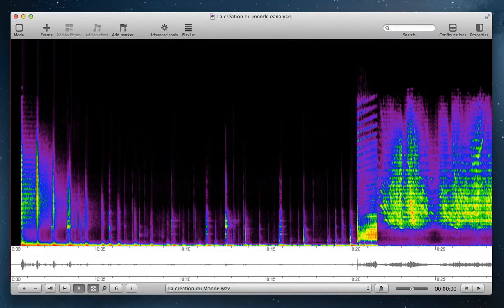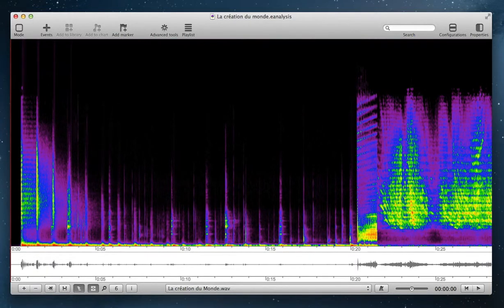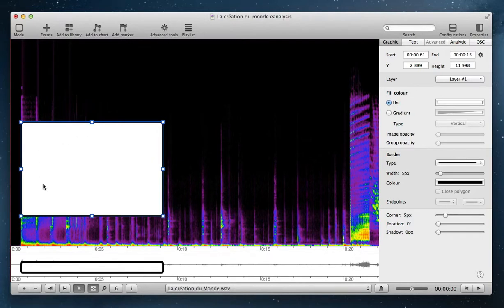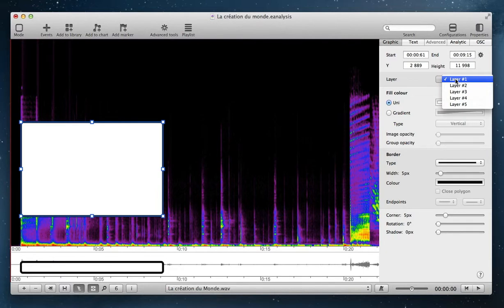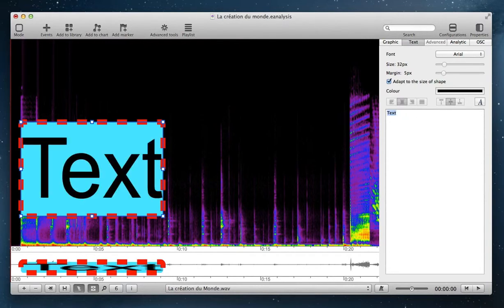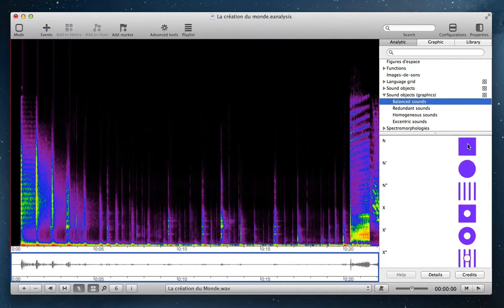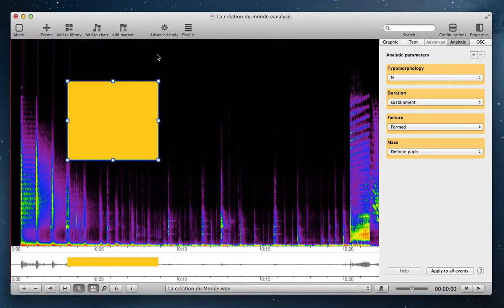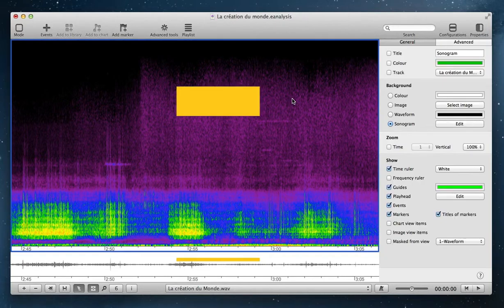EAnalysis: Graphic and analytic events